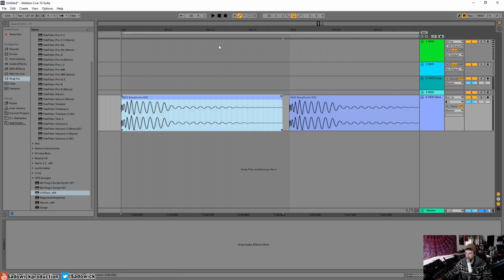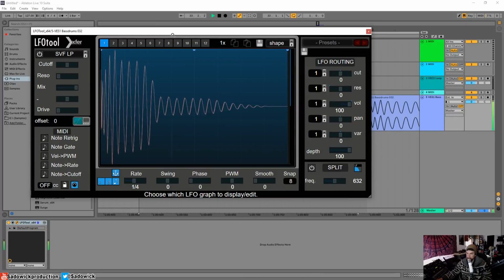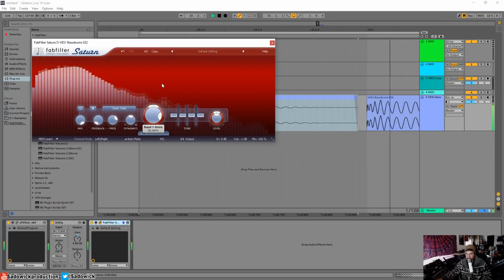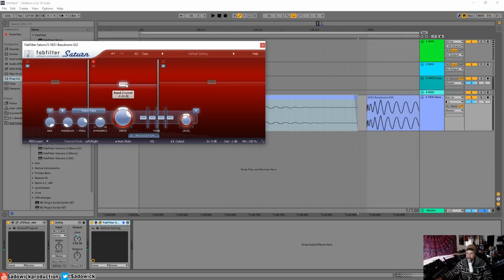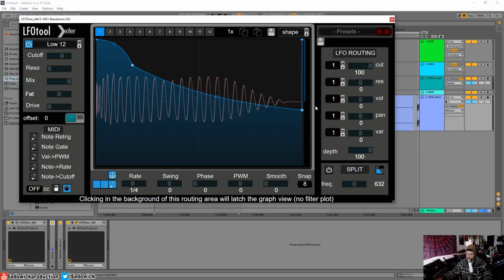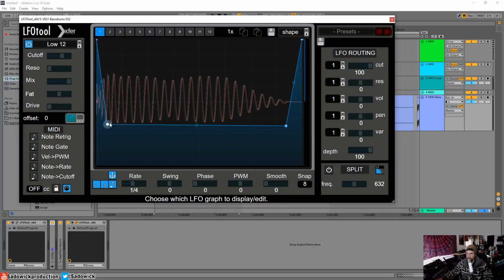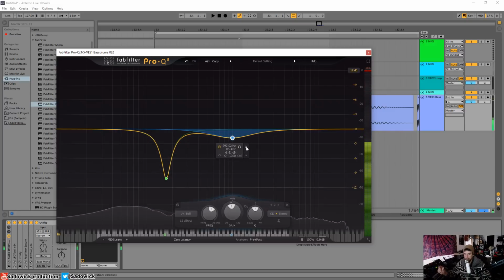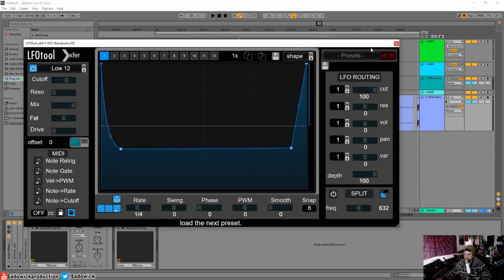LFOTool & Saturn - The Ultimate Match For Kick Drum Sound Design